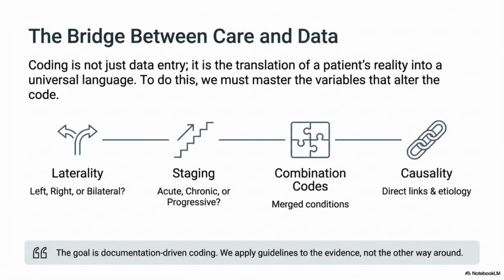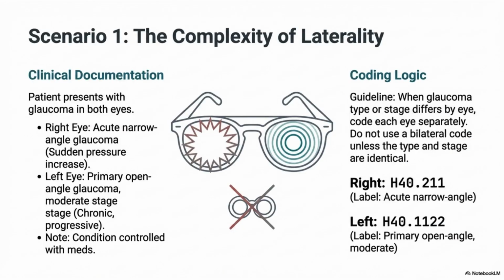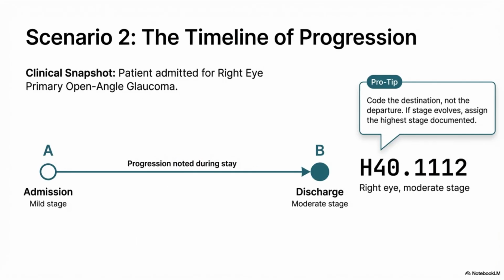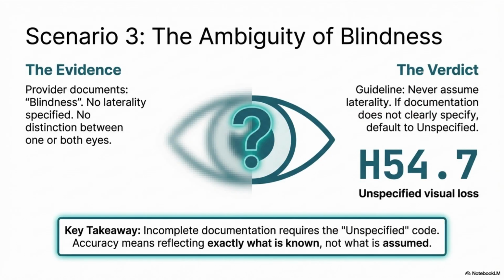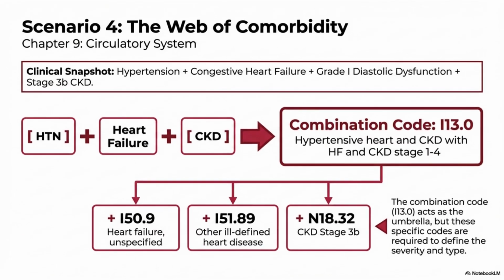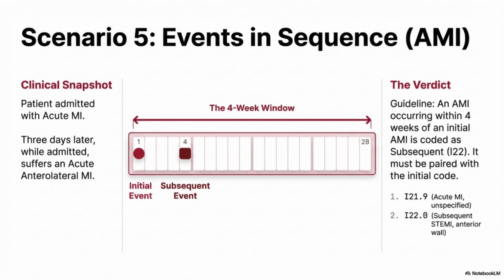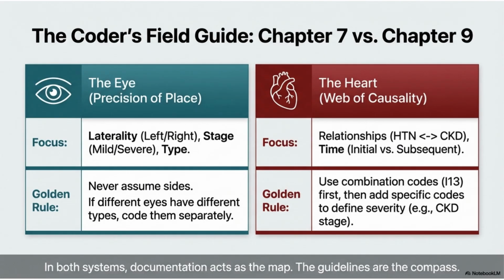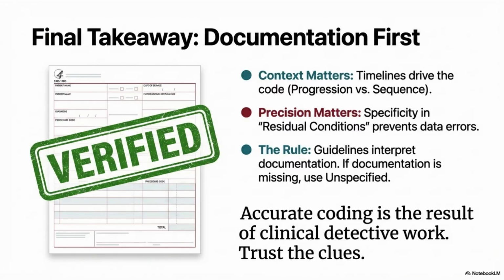ICD-10-CM Clinical Coding Scenarios | Chapters 7 & 9 Application Examples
📘Learn how to apply ICD-10-CM Chapter 7 (Eye & Adnexa) and Chapter 9 (Circulatory System) guidelines to real clinical coding scenarios. This video covers practical examples, including:

Glaucoma coding (different types, stages, and laterality)
Blindness/visual loss without laterality
Hypertension with heart failure & chronic kidney disease
Subsequent myocardial infarction and residual neurological deficits